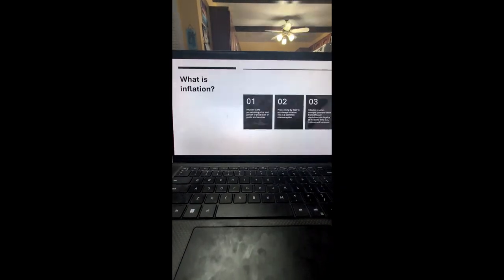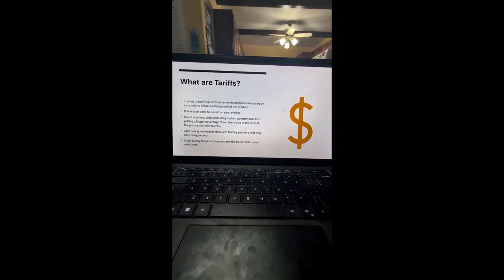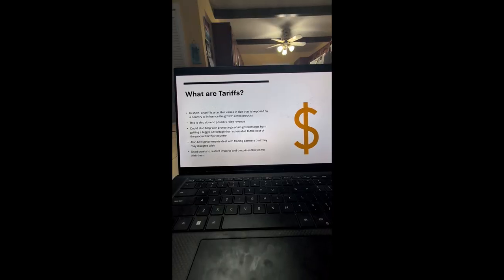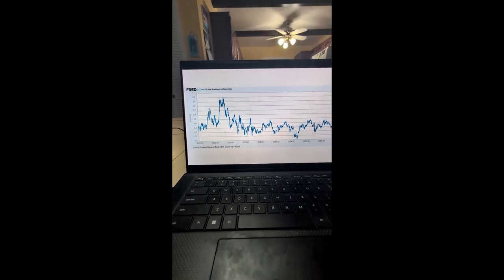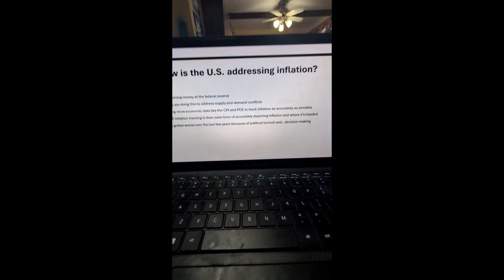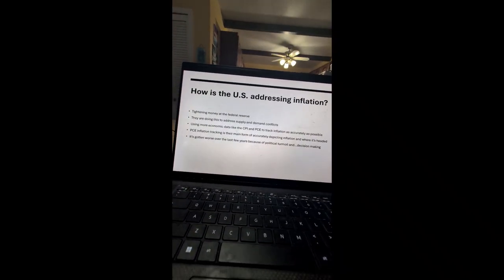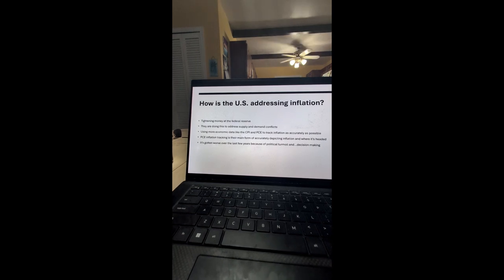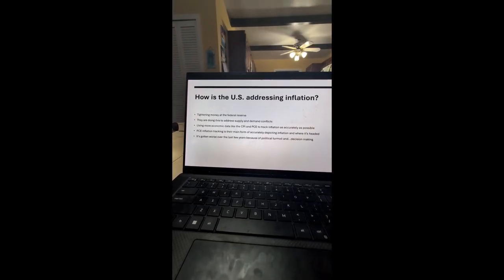Macroeconomics Project and Interview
This is a presentation and interview for my Macroeconomics class. The video covers inflation, tariffs, and AI in business.